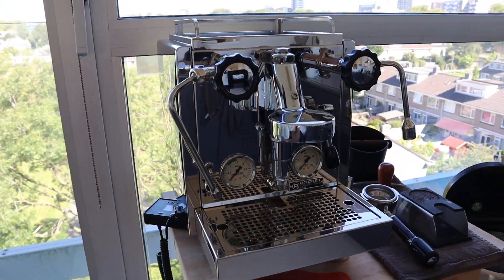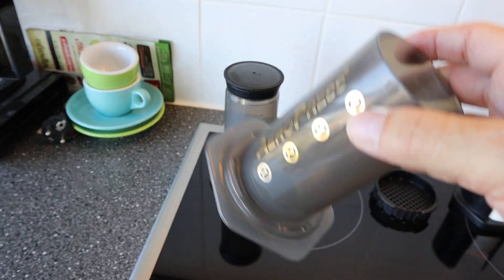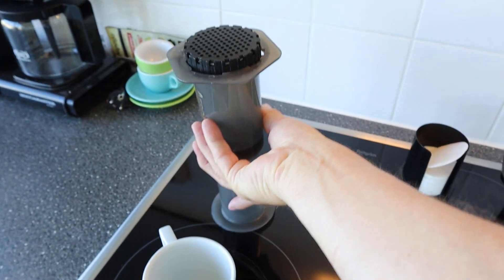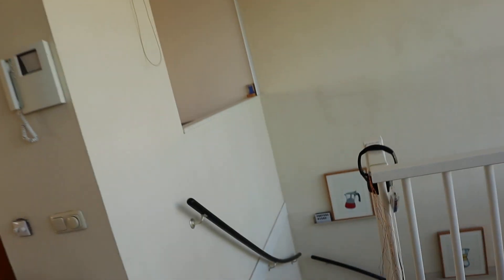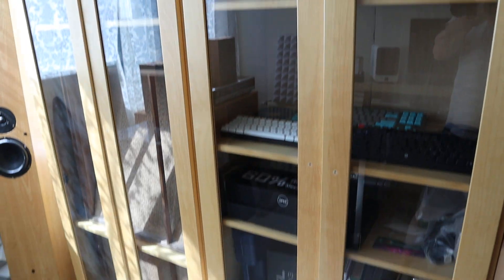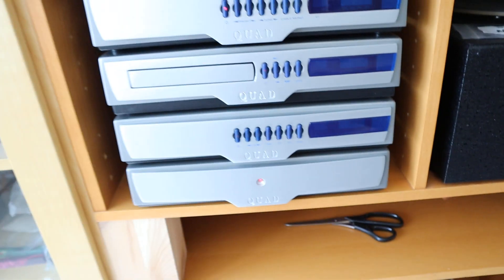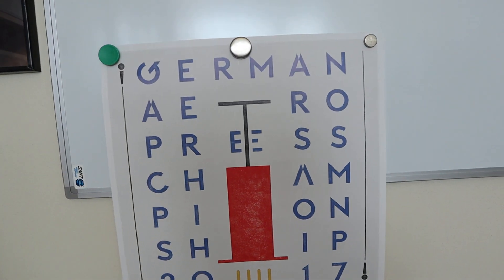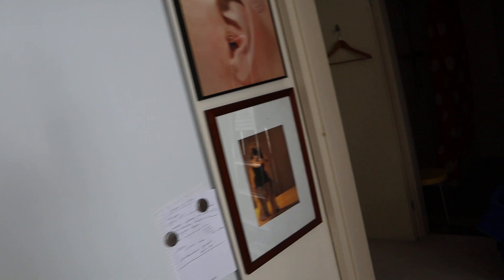My holiday Coffee gear, Audiophile insider tip, Quad 99 stack: Audiophile Vlog 60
Today's topics:
- What coffee gear do I use when traveling
- Synn Loudspeakers
- Quad 99
- Viablue vibration control